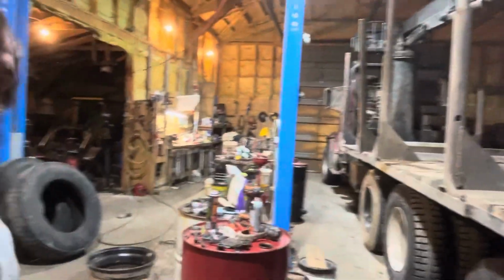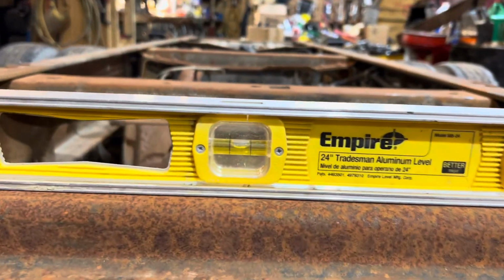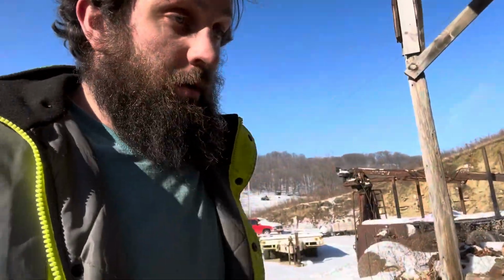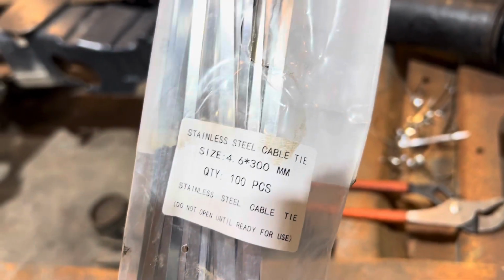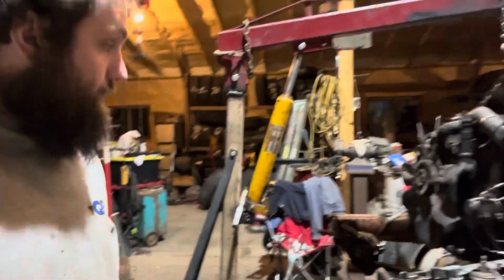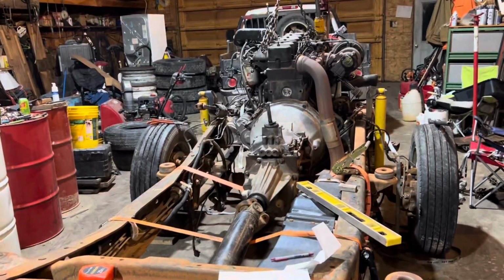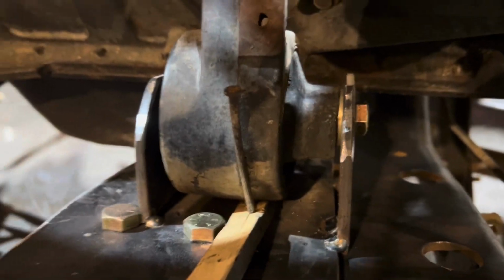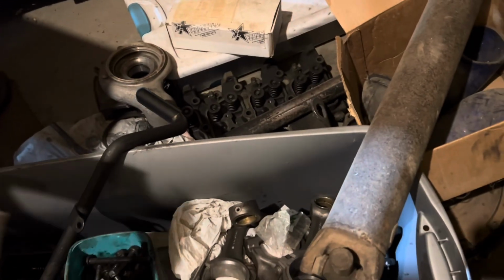Ford to CUMMINS swap!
Building motor mounts.
Setting drive line angles.
Setting the engine.